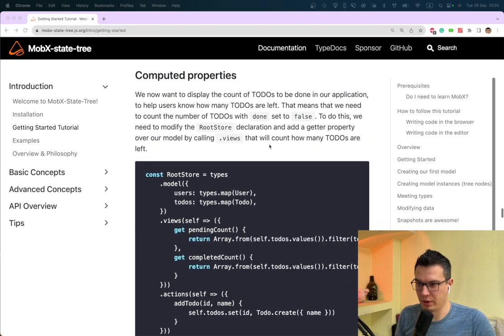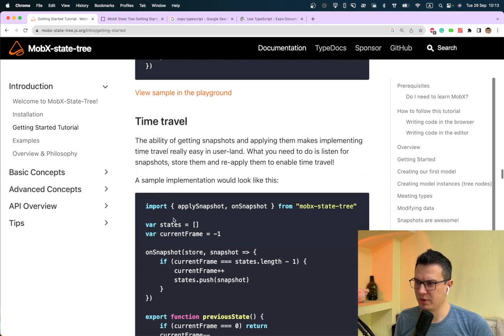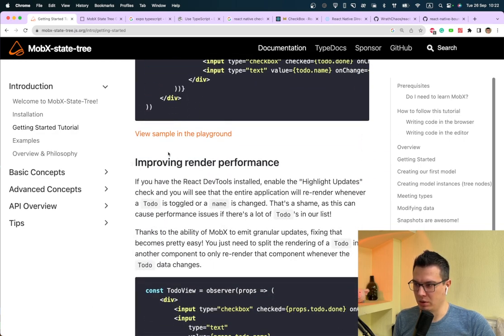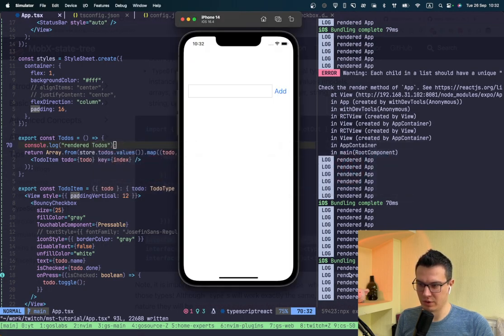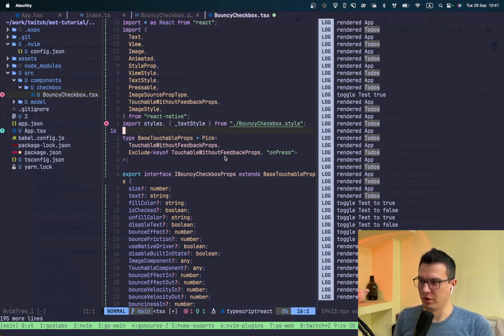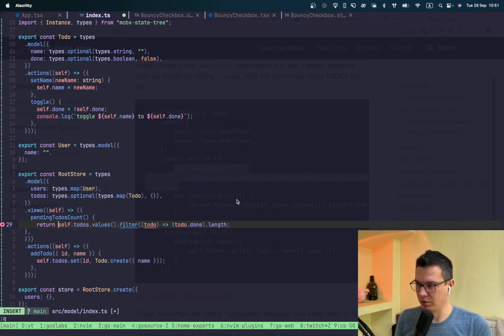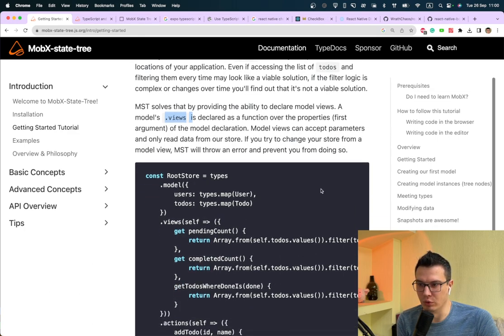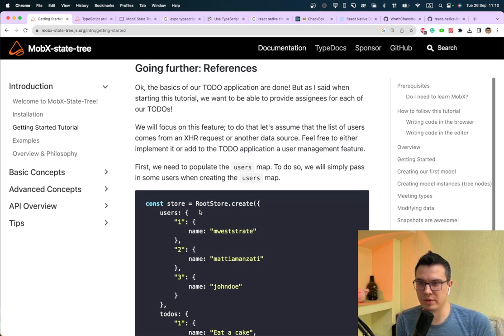Mobx State Tree React Native Official Tutorial Part 2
My Twitch stream is where I'm doing cool stuff with React Native.